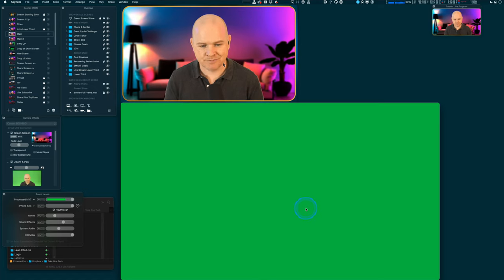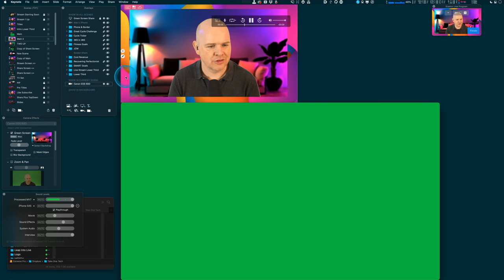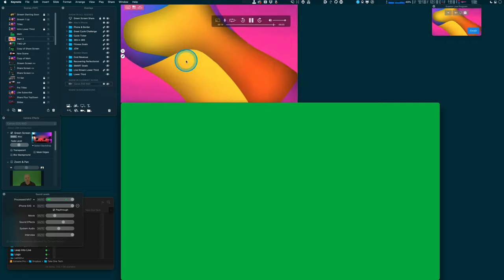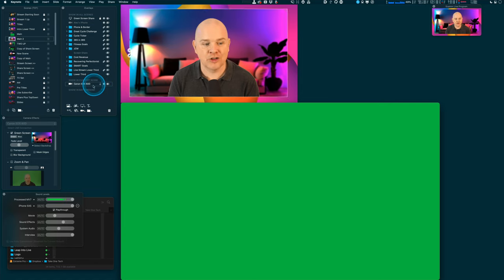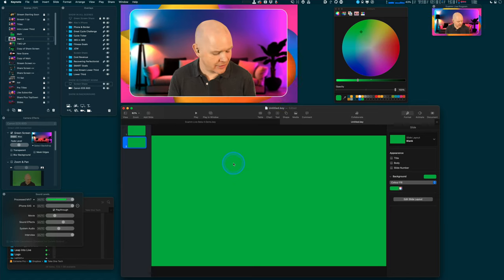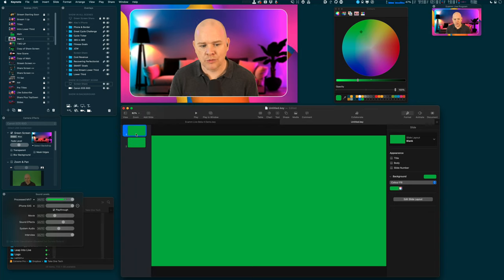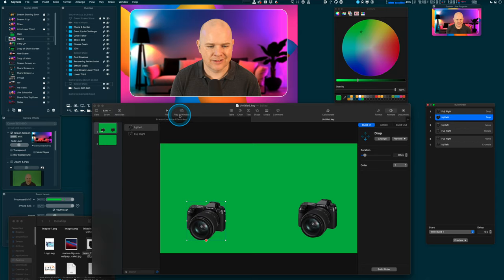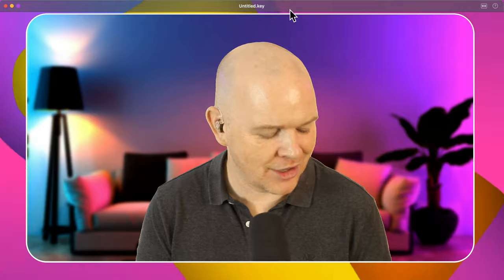Intro to Using New Ecamm Screen Share GreenScreen feature with Keynote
In this video I give an introduction to to Using the New EcammLive (Beta) Screen Share GreenScreen feature with Keynote.

This is the first in a series of 5 videos where I'll be walking you through the setup steps you need take with Ecamm Live and Keynote to make the most of this feature.

In this video I mentioned setting the background colour of your Keynote slides to Green.   The colour code for this  is:

HEX

R 0
G 177
B 64

(Thanks Doc 😉)

===🧰 GEAR THAT I ACTUALLY USE
🎙 AUDIO

4K Virtual Monitor Folding Keyboard

0:00 Introduction
6:20 Adding Squircle Shape in Ecamm Live
6:40 Adding corner radius in ecamm live
7:20 Adding Camera Overlay border in Ecamm Live
9:30 Adding Screen Sharing Overly in Ecamm Live
10:15 Screen Sharing Greenscreen
11:45 Setting Up Keynote for Greenscreen screen sharing
12:00 editing master slide in keynote
15:00 Instant Alpha in keynote
17:40 Keynote animation
18:40 Animation build order
23:50 play keynote in window